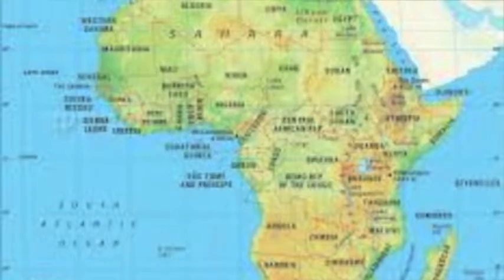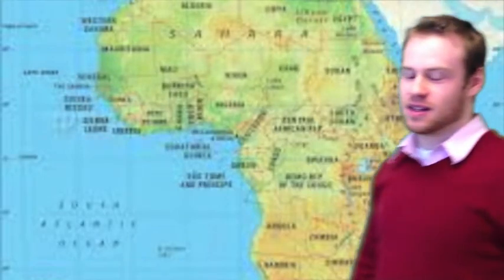History Comes Alive- Episode 1- British Imperialism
Watch Mr. Arnold & Mr. McDonnell Review British Imperialism